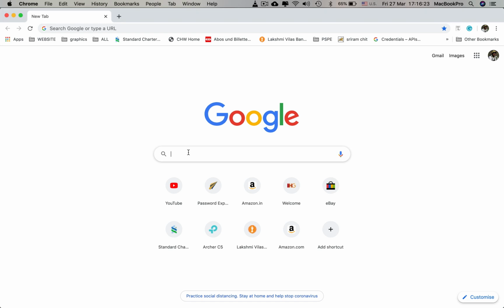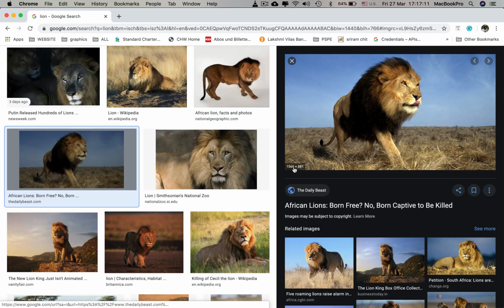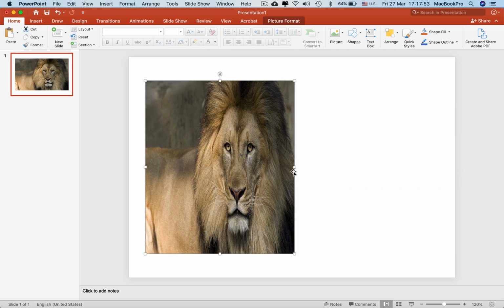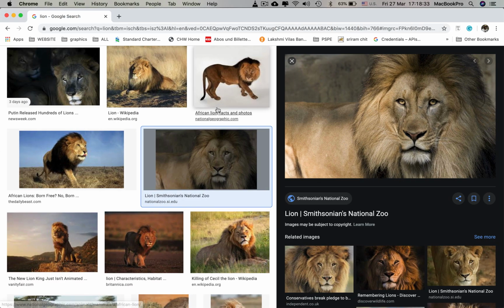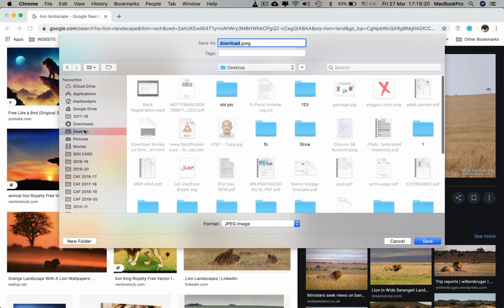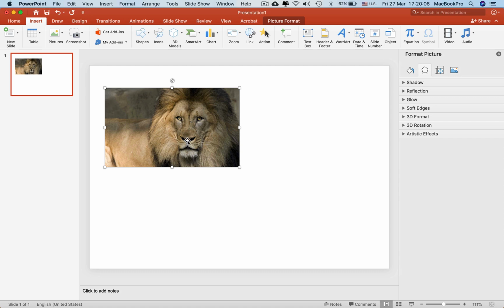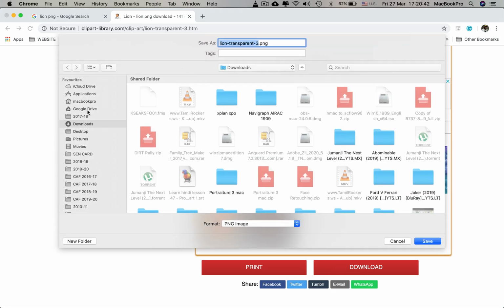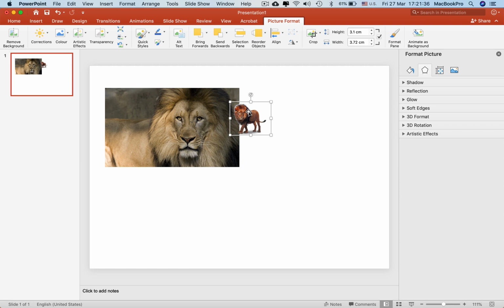Google Image - PPTX -Tutorial